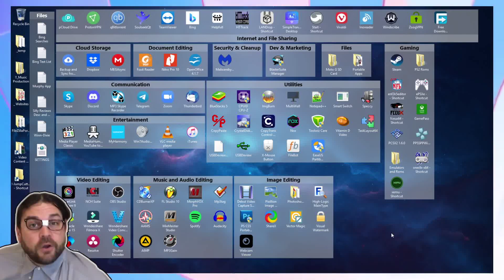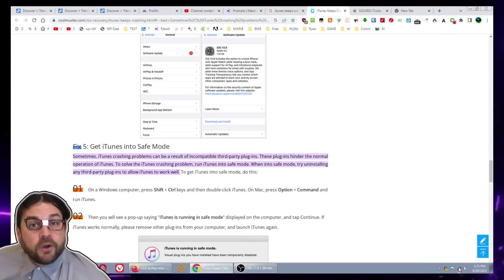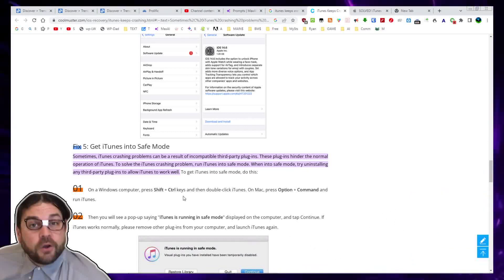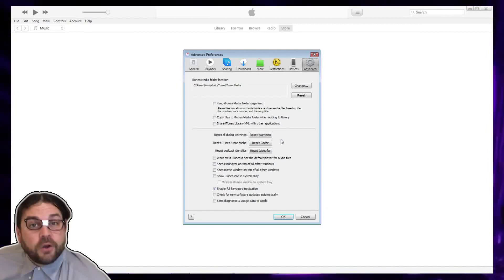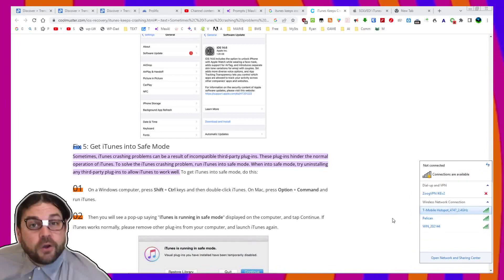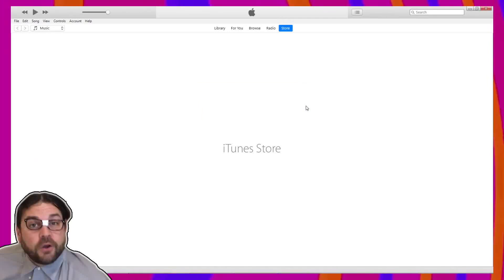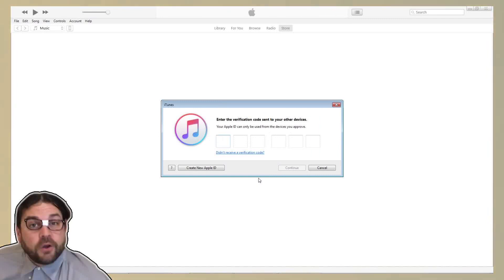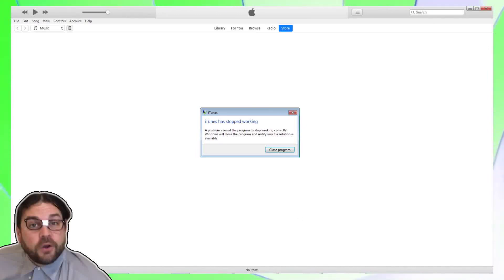iTunes Crashing Windows 7? How to Fix iTunes Has Stopped Working on Startup Windows 7, 8, 8.1 [2023]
In this comprehensive tutorial, we delve into the recurring issue of iTunes crashing on Windows 7 and provide you with effective solutions to fix the problem. If you've been frustrated with iTunes suddenly stopping to work on your Windows 7 system, you've come to the right place. Our expert tips and step-by-step instructions will help you get iTunes up and running smoothly again. Read on to discover how to overcome iTunes crashes on Windows 7 with ease!

Video Content:
Understanding the "iTunes Has Stopped Working" Error: We start by explaining why iTunes crashes occur on Windows 7 and explore the common factors that contribute to this issue. Gain insights into the underlying causes of iTunes crashes and improve your troubleshooting skills.

Proven Methods to Fix iTunes Crashing on Windows 7: We present a variety of tried-and-tested solutions to resolve the "iTunes Has Stopped Working" error on your Windows 7 computer. From basic troubleshooting steps to advanced techniques, you'll find the right approach that suits your specific situation.

Analyzing iTunes Crash Logs on Windows 7: Dive deeper into the technical aspects of iTunes crashes by learning how to access and interpret the crash logs on your Windows 7 system. We provide guidance on deciphering the logs to identify potential causes and find clues for resolving the issue.

Optimizing iTunes Performance on Windows 7: Discover valuable tips and best practices to optimize iTunes performance on your Windows 7 machine. From optimizing system resources to updating drivers and software, we cover essential steps to prevent future iTunes crashes.

Together, we can conquer the iTunes crashing issue on Windows 7!

Bitcoin: 3MoanBGNDLQ3mdjH1e4u2Di7Tuzx1vPydH
Litecoin: MFFceWzvqx5KFNjs7Js85cs6naN5RD4ZYp
Ethereum: 0x1f42C49Fc6C18a0BD7e1007e078a46F77283f65e